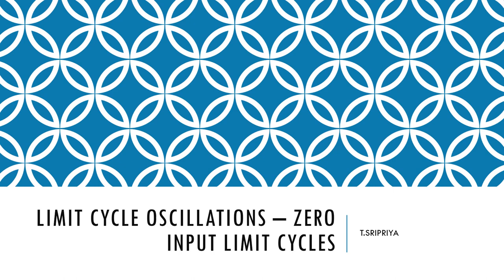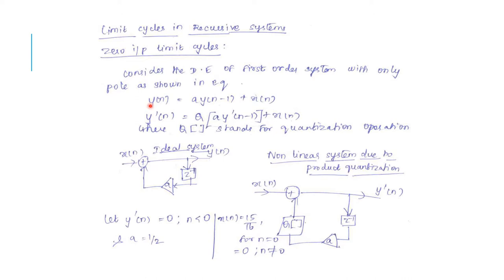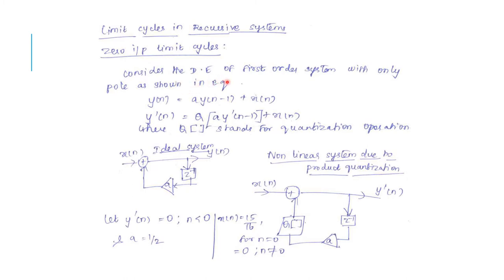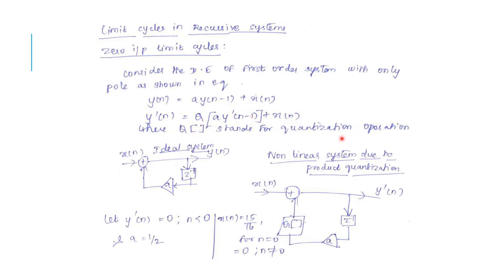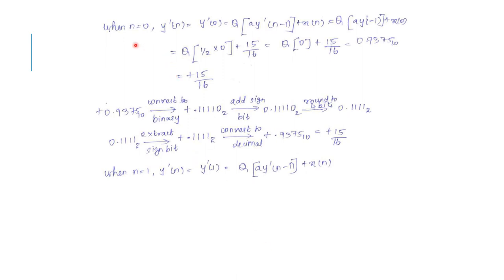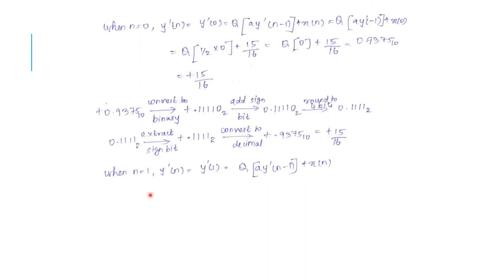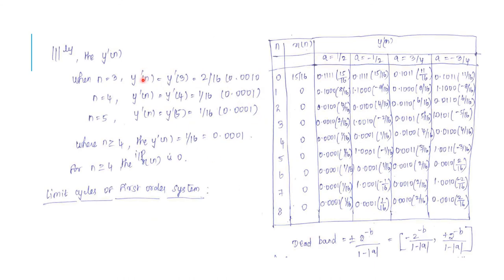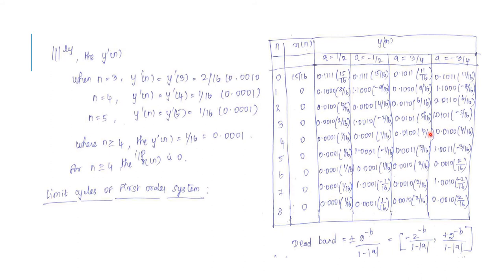Limit Cycle Oscillations PART I